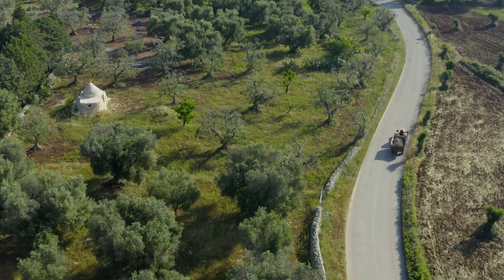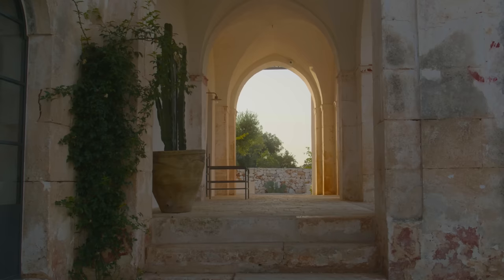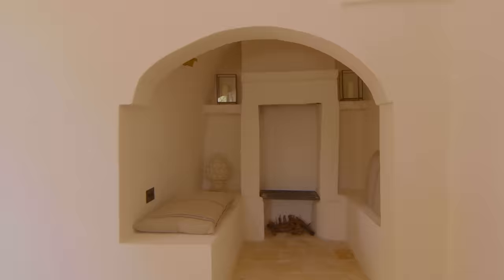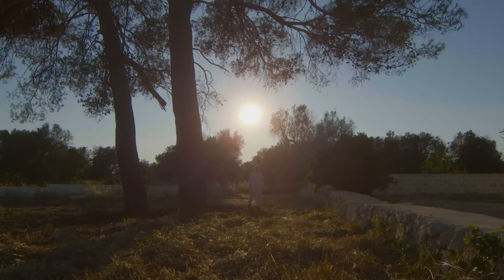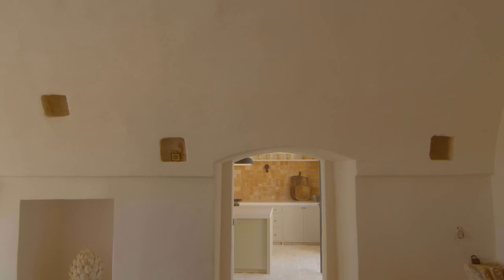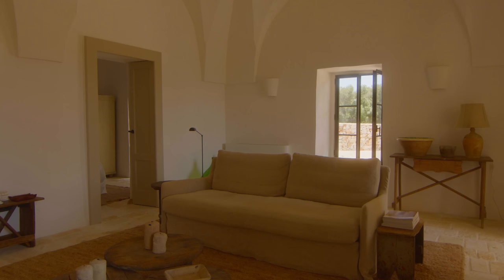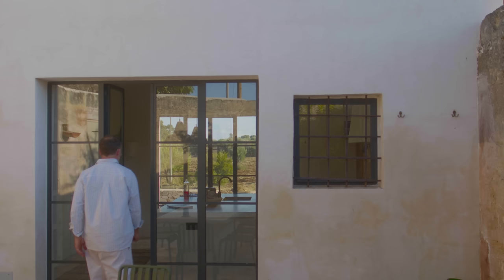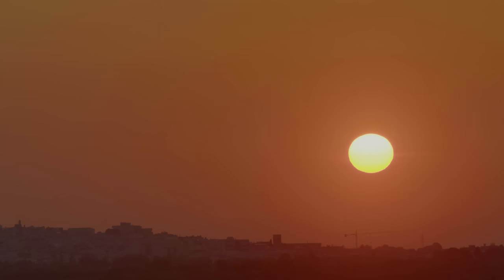Inside a Transformed Mediterranean Villa That Makes a Dream Holiday Home | estliving.com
In this exclusive film, Studio Andrew Trotter demonstrate their unparalleled knowledge of Puglia’s buildings and landscapes by converting a once-abandoned villa into an idyllic holiday home.

From the outset, Casolare Scarani embodies Studio Andrew Trotter’s signature style. In the past decade, the Barcelona-based, multi-disciplinary studio have unveiled an impressive number of projects in the Puglia region. So when founder Andrew Trotter first stumbled across the villa on one of his scouting trips, he was instantly sold on its size and charm and bookmarked it for a future project. “The house was beautiful and old, with great character, and not too big. We knew we’d found a gem; we just needed the right client,” he says. Not long after, he was approached by an Australian couple looking for a summer house in the Italian countryside – and the shoe fit right away.

“Puglia has such a charm because, even with all the tourism, the towns still feel like they did 20–30 years ago,” Andrew says. “They call it ‘the green house of Italy’ – rich in food and people.”

Puglia’s countryside is dotted with two types of residential buildings: lamias and masserias. Traditionally, the smaller of the two, lamias, were stone sheds where local landowners could store their equipment, while the larger of the two, masserias, were where the affluent landowners lived. Casolare Scarani is a blend of the two; it possesses the style of a masseria while being the size of a lamia, which is quite unusual for the region, making it all the more desirable.

Before it was abandoned in the 60s, the building operated as a school for girls, leaving quite a mark on the local community. For the past six decades, it has been left vacant, eagerly awaiting its next chapter.

While the villa’s dormant period meant it was in need of some serious making over, its original charm was still easily detectable – much to both the owners’ and Studio Andrew Trotter’s delight. “Once we began to strip back the paint, we realised how well it was made, and how beautiful the old stone was,” Andrew says.

“It’s very easy to go too modern with a renovation, so we tried our best not to destroy the house’s history,” Andrew says. “We spent an entire day with the owners scraping off years of flaky paint, revealing the stone underneath,” Andrew recalls. A local artisan who makes his own lime plaster was enlisted to paint the internal walls and ceilings, while the studio sourced local stone that matched the old floors perfectly.

The original floor plan needed to be reconfigured, and rooms needed to be added to accommodate the new owners. Spaces like the donkey house and stable, once serving a purpose, were obsolete and so were turned into the laundry and dining space, respectively.

By peeling back only what was necessary, Studio Andrew Trotter have left the owners with an authentic piece of Puglia’s past – one that will serve them well into the future. “This house has been here for over 200 years and I hope that it will remain for another 200, if not many more years,” Andrew says.

Published and produced by Miffy Coady | estliving.com
Filmed and edited by Cheer Squad for est living
Film project manager: Lidia Boniwell | estliving.com
Words by Holly Beadle

Location: Puglia, Italy
Design: Studio Andrew Trotter

SyncID:
MB01RDOSNFLMHYB